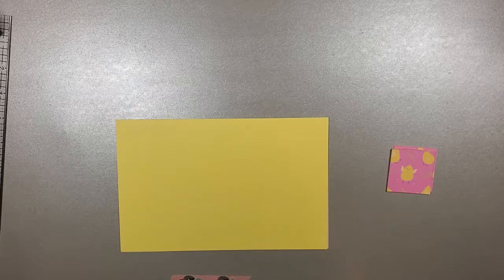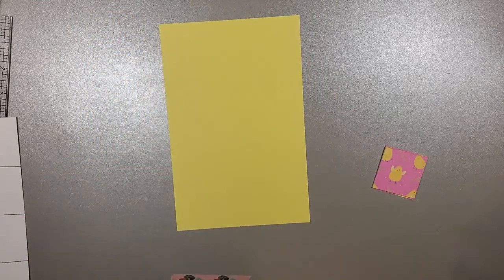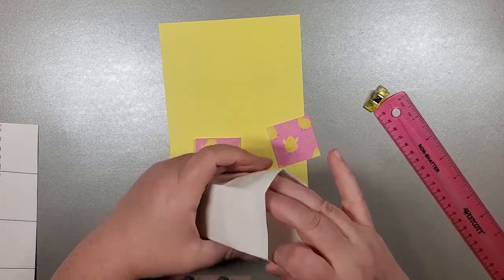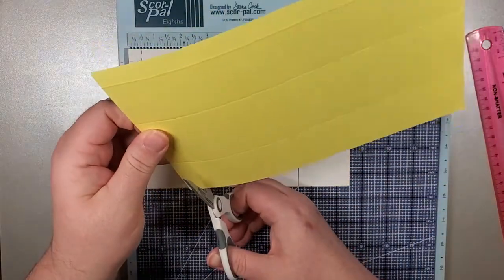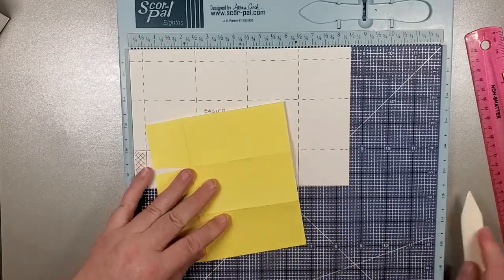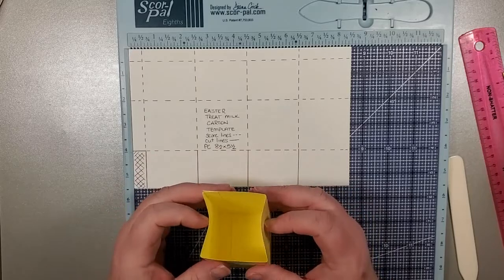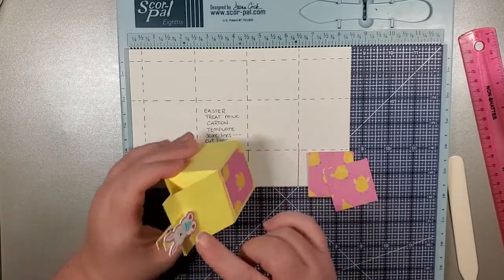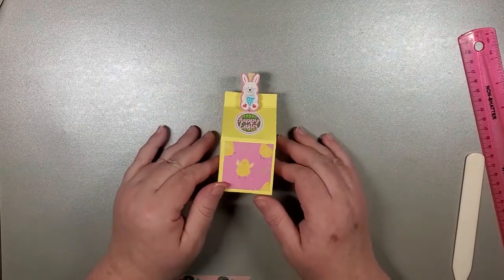Easter Milk Box Treat Containers - Super Easy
Hi there!  Bringing you another super easy Easter project that also is a great use for some of the designer paper scraps you might have!  I've used some of the paper from the Hop To It collection.  Watch for yourself and see how quickly these come together.

Link the supplies available now in our online store!

Measurements
Solid Cardstock
1 pc @ 8 1/2" x 5 1/2"

Designer Paper
4 pcs @ 1 3/4" x 1 3/4" (decorate the bottom panels)
2 pcs @ 1 3/4" x 1 1/4" (optional to decorate the top panels)

Scoring
With the 8 1/2" side at the top, score at 2", 4", 6", and 8"
With the 5 1/2" side at the top (making sure the 1/2" tab is also at the top), score at 1 1/2" and 3 1/2"
Then flip the paper so the opposite 5 1/2" side is at the top, and score at 5"